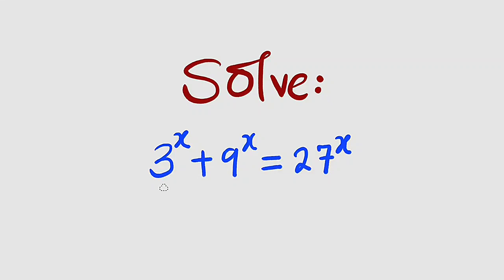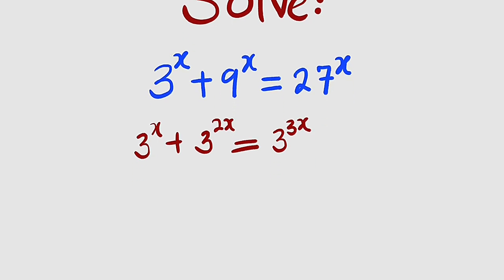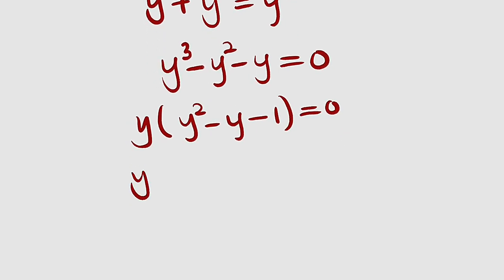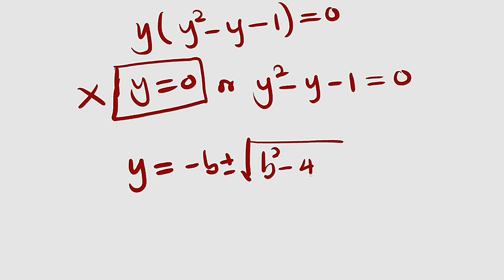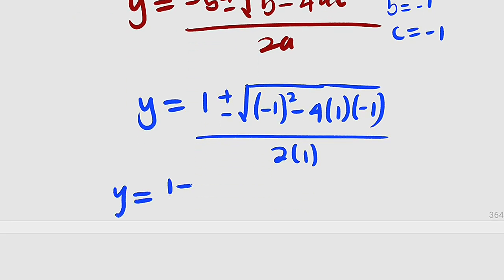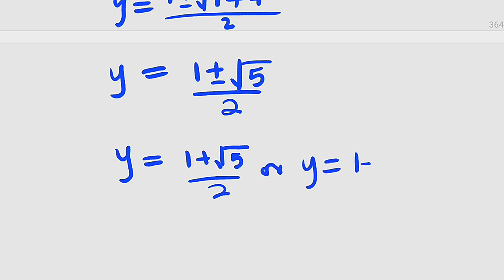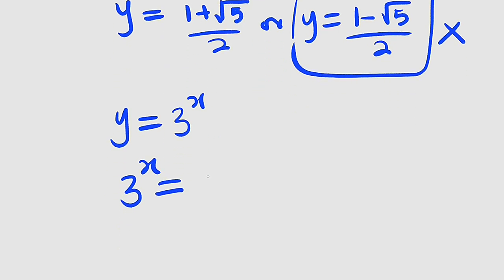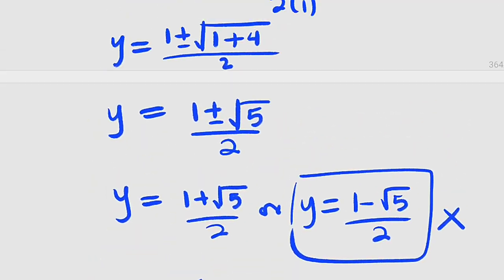Exponential Equation 3ˣ+9ˣ=27ˣ